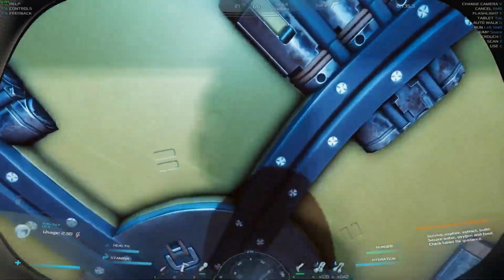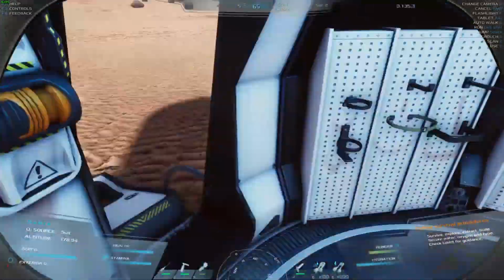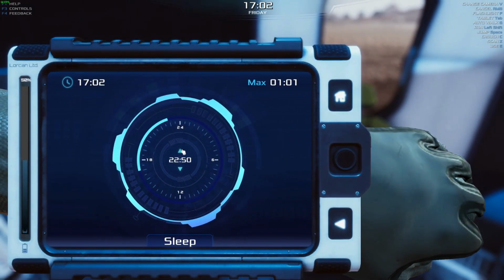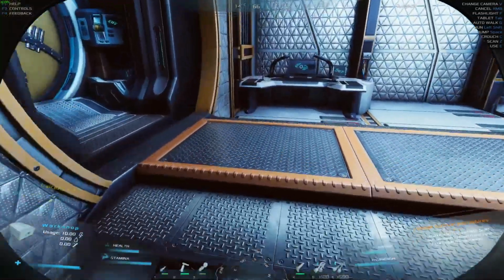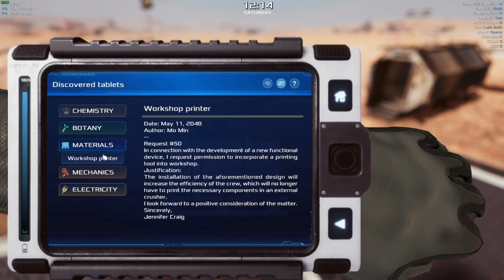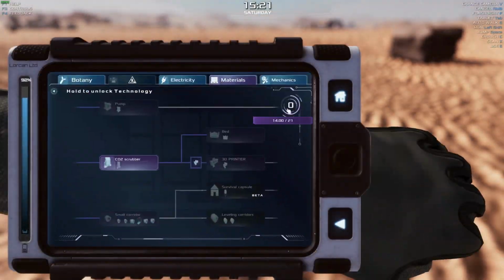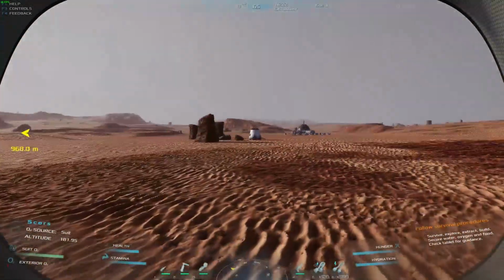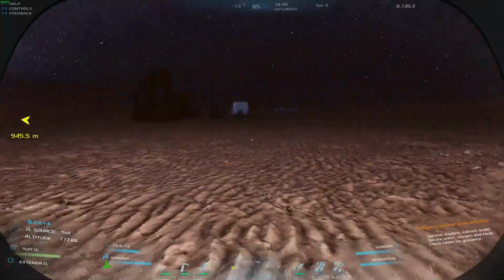Occupy Mars - P3 - Breaking Tools and Finding a Ride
We try breaking our tools, and find ourselves some transport.